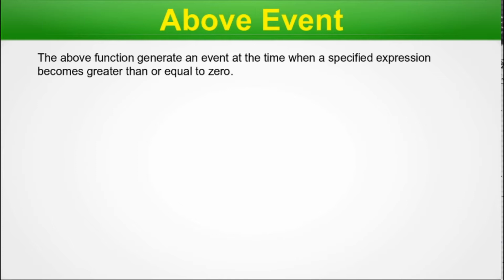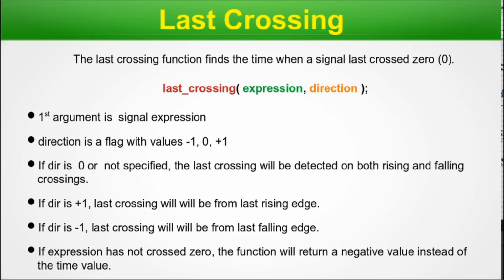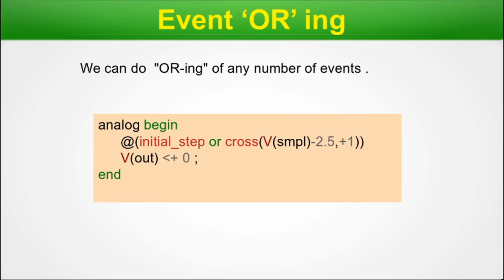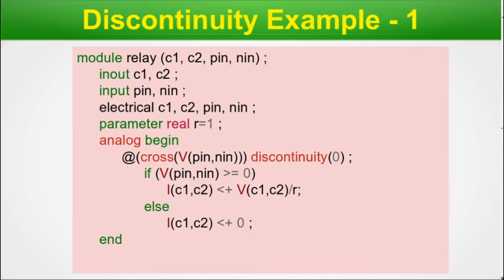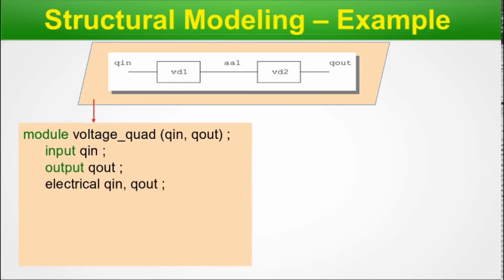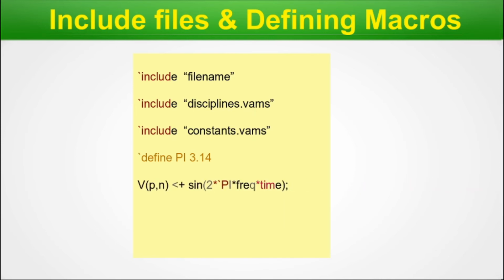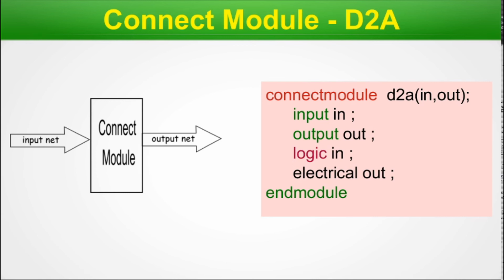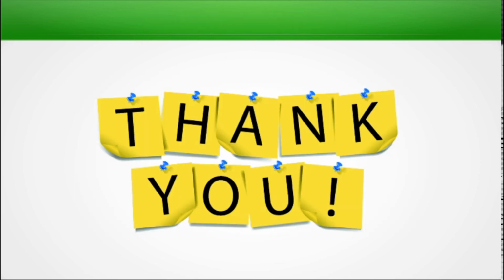Verilog A Tutorial: Exploring the Fundamentals and Applications of Verilog A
In this enlightening episode, we explore Verilog-A, a specialized behavioural modelling language for analog circuits. Derived from the IEEE 1364 Verilog HDL specification, Verilog-A HDL empowers designers to create modules that encapsulate high-level behavioural descriptions and structural representations of analog systems and components.

Throughout the discussion, we delve into various crucial aspects of Verilog-A. We begin by examining the Above Event theory and provide a practical example to illustrate its application. Furthermore, we explore the Last Crossing theory and its implications, accompanied by a compelling example.

The concept of Event "OR"ing is also explored in detail, shedding light on its significance within Verilog-A. We then venture into the Discontinuity theory, unveiling its potential for modelling systems with non-continuous behavior. Two insightful examples are presented to enrich understanding.

Additionally, we cover structural modeling techniques in Verilog-A, offering insights into constructing complex systems effectively. Pre-processor directives, such as include files and defining macros, are explained, including conditional macros.

The integration of Verilog with Verilog-A is addressed, showcasing the seamless interaction between these two languages. We examine connect modules, including D2A, A2D, and BIDIR, while emphasizing essential connect rules for successful integration.

By the end of this tutorial, viewers will emerge with a comprehensive understanding of Verilog-A, enabling them to confidently employ this powerful language for accurate analog circuit modelling.

Click on time-stamp & Navigate Directly To Chapters:
00:00 Beginning of Video
00:19 Intro of this episode
00:53 Above Event Theory
01:47 Above Event Example
03:52 Last Crossing Theory
05:34 Last Crossing Example
08:07 Event "OR"ing
09:11 Discontinuity Theory
12:22 Discontinuity Example-1
13:38 Discontinuity Example-2
15:54 Structural Modeling in Verilog-A
19:43 Pre-Processor Directives in Verilog-A
20:27 Include Files & Defining Macros
22:20 Conditional Macro
23:18 Verilog meets Verilog-A
23:40 Connect Modules
24:32 D2A Connect Module
26:01 A2D Connect Module
26:54 BIDIR Connect Module
28:04 Connect Rules

Courtesy and Reference :
Jacob Abbott from Pixabay
Documents & Referneces :
OVI Verilog-A LRM , 1996
A New Approach to Compact Semiconductor device Modelling with Qucs Verilog-A analog module synthesis, M.E Brinson & V Kuznetsov, International Journal of Numnerical Mdelling, 2015

The video suggests :
"Verilog-A behavioural modeling for analog circuits explained"
"Derived from IEEE 1364 Verilog HDL: the role of Verilog-A"
"High-level behavioural and structural modeling with Verilog-A"
"Above Event theory in Verilog-A: concepts and examples"
"Understanding Last Crossing theory in Verilog-A with examples"
"Event ORing in Verilog-A: significance and applications"
"Discontinuity theory in Verilog-A: modeling non-continuous systems"
"Examples of discontinuity modeling in Verilog-A for better insight"
"Structural modeling techniques in Verilog-A for complex systems"
"Pre-processor directives in Verilog-A: include files and macros"
"Conditional macros and their use in Verilog-A programming"
"Integrating Verilog with Verilog-A for analog and digital designs"
"Understanding connect modules: D2A, A2D, and BIDIR in Verilog-A"
"Key connect rules for integrating Verilog and Verilog-A"
"Tutorial on Verilog-A for accurate analog circuit modeling"
"Practical examples of connect modules in Verilog-A integration"
"Comprehensive guide to analog system modeling using Verilog-A"
"Leveraging Verilog-A for high-level behavioral analog designs"
"Modeling techniques for structural and discontinuous systems in Verilog-A"
"How to use Verilog-A for analog circuit design with practical examples"